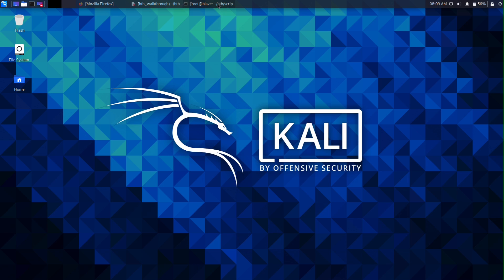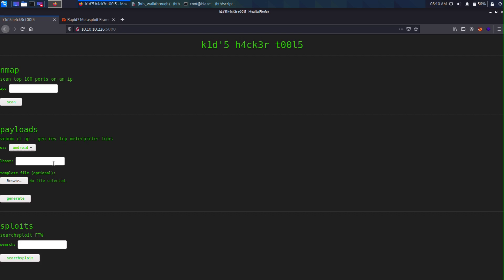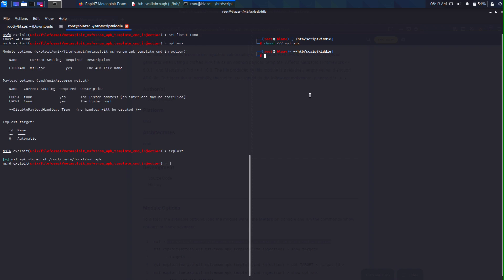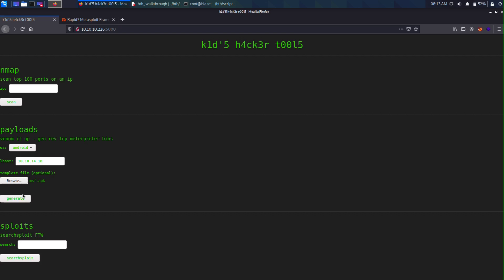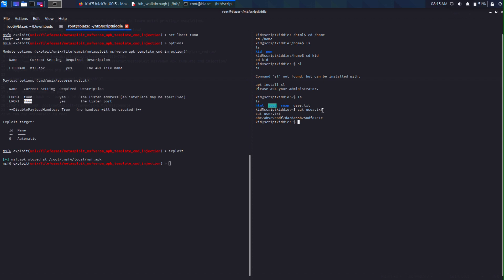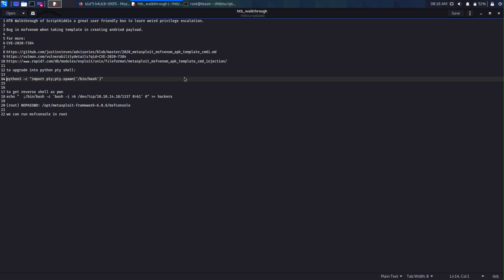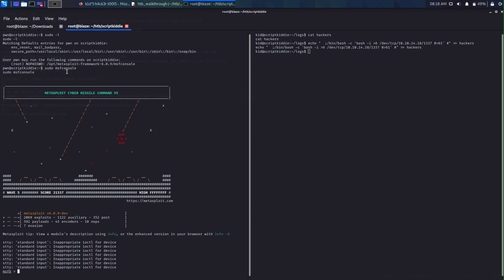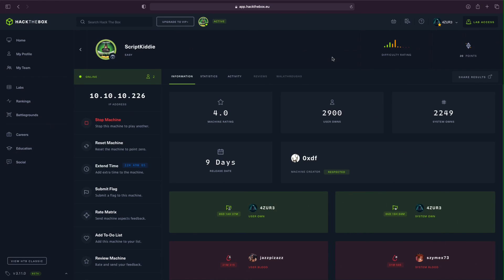HTB ~ ScriptKiddie Walkthrough